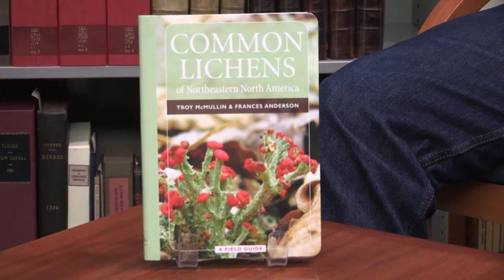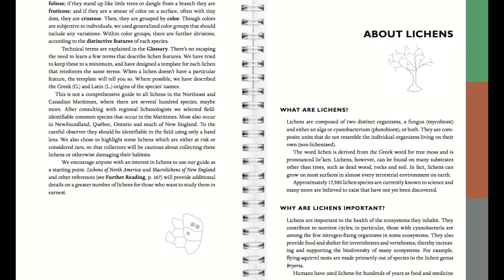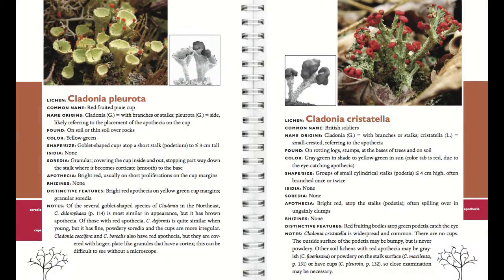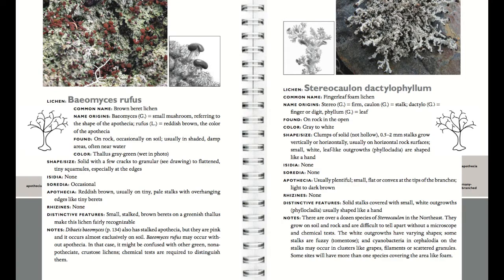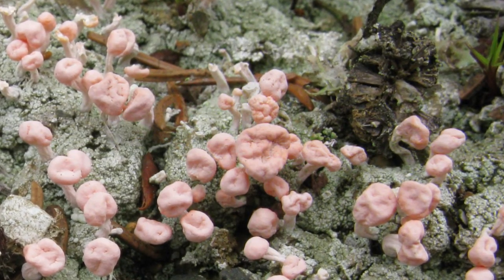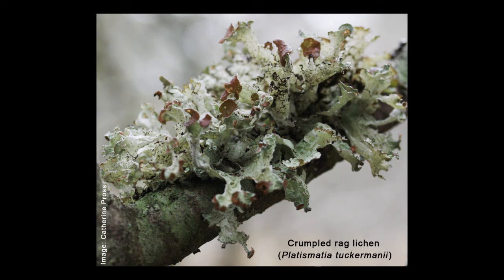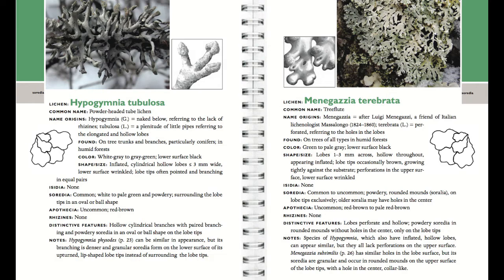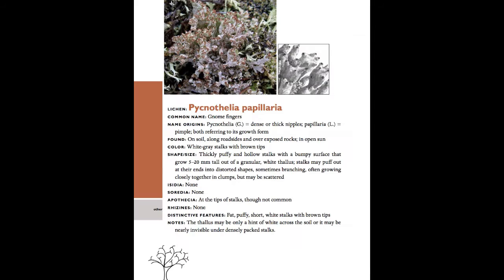An Interview with Dr. Troy McMullin, Author of Common Lichens of Northeastern North America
Dr. James Lendemer and Dr. Troy McMullin sit down to discuss lichens, and a new book put out by the New York Botanical Garden Press.